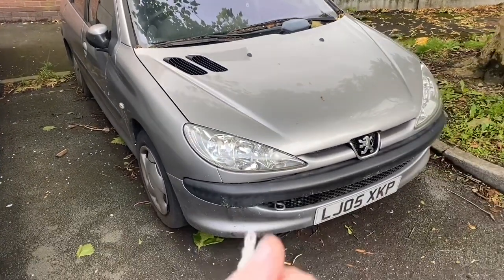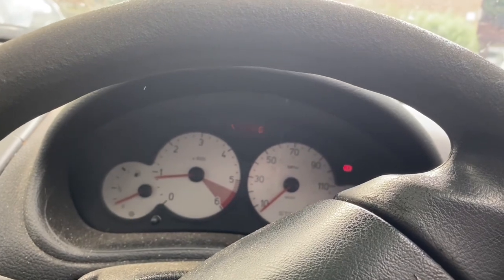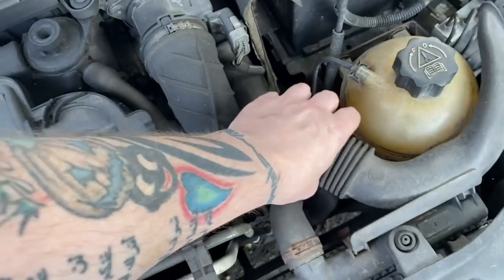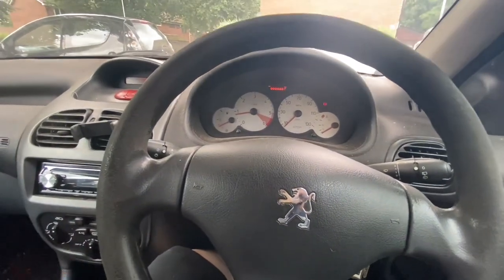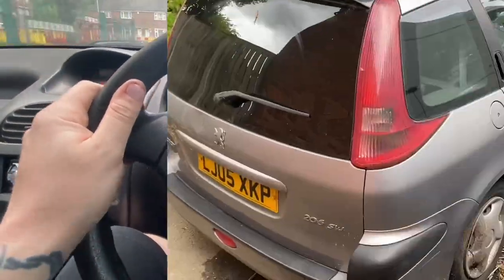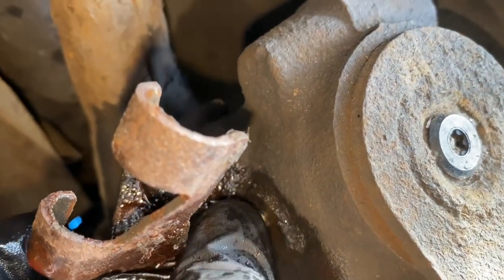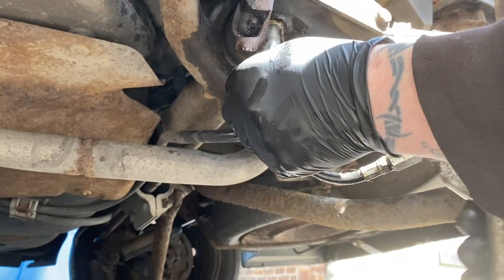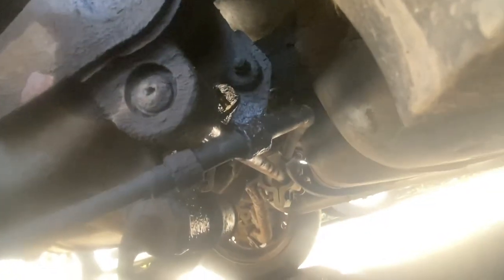Peugeot 206 Rear Axle Grease Nipple Installation / Peugeot Seized Rear Suspension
Bought a CHEAP Peugeot 206 SW 1.4 HDI,.. because it was CHEAP

This video is an introduction into such a mundane and unexciting automobile,.. that I night because it was CHEAP.

Found the rear radius arm bearings to be seized up after being parked up for months. Added a grease nipple and got them moving again with some persuasion

Same process can probably be used on Peugeot 306 or Citroen ZX etc.